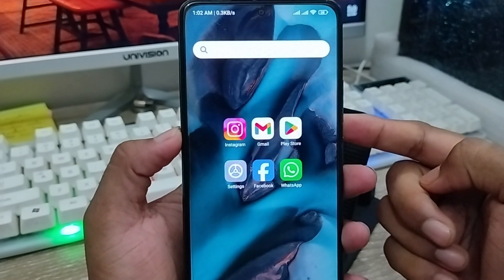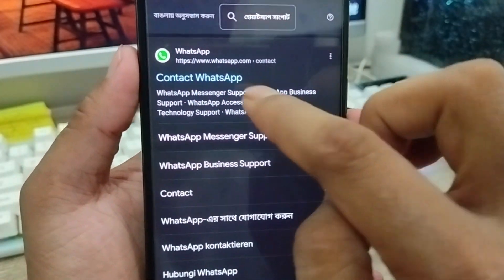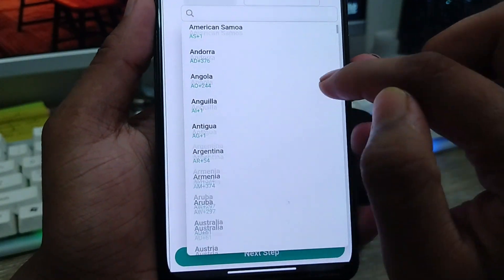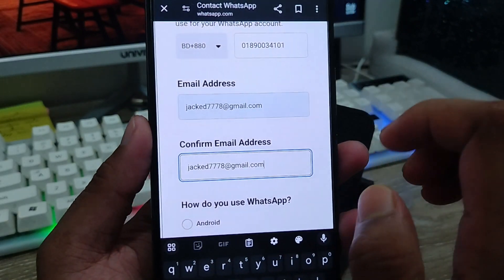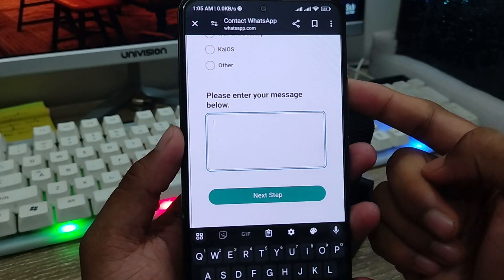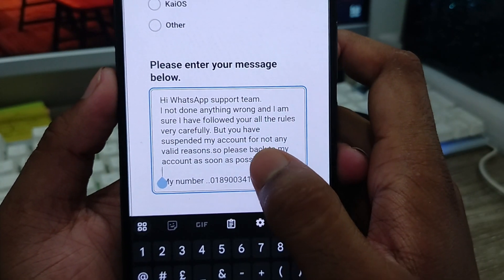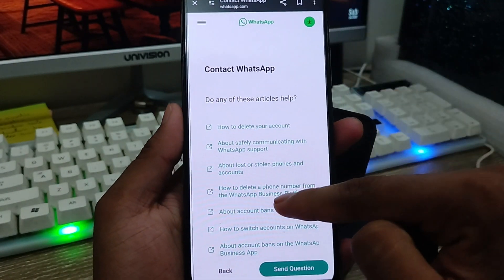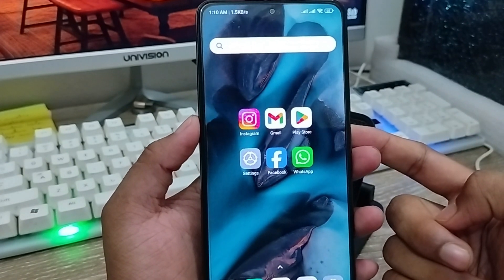How To Fix This Account Can Not Use WhatsApp Problem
Do you  want to  Fix This Account Can Not Use WhatsApp Problem on your any Android device? or if you want to solve This Account Can Not Use WhatsApp ban error on your any smart phone. then you need to watch this full video to know how you can easily fix your  WhatsApp account ban problem or  This Account Can Not Use WhatsApp problem on android.